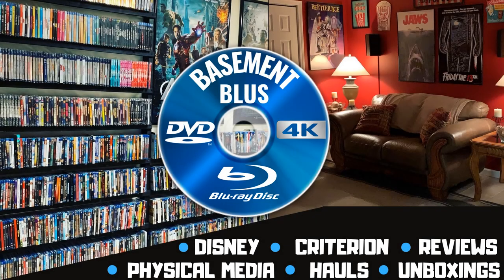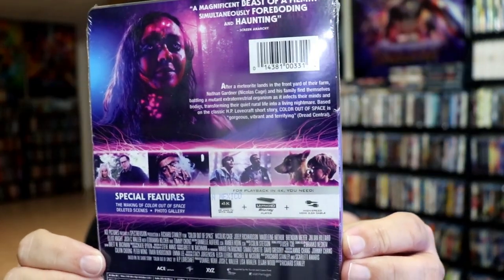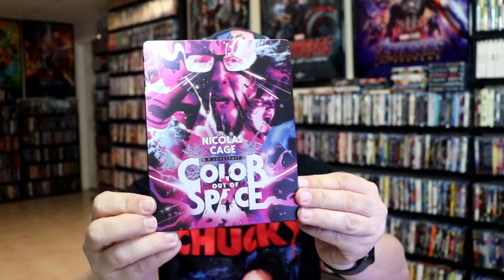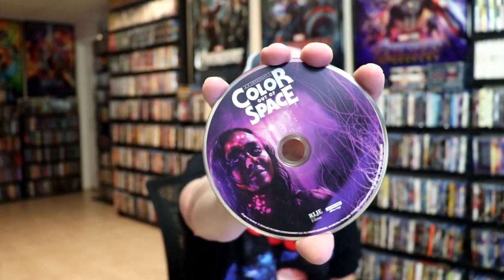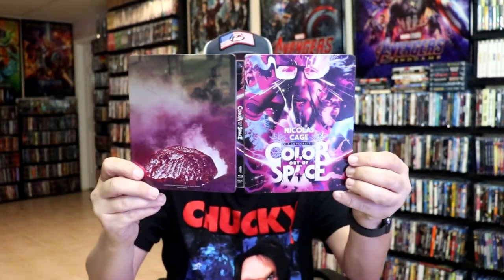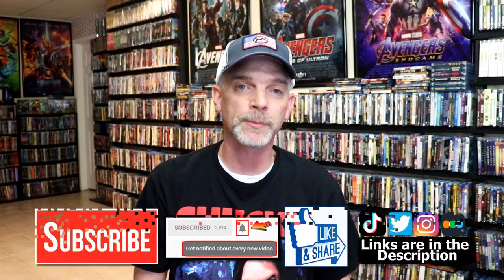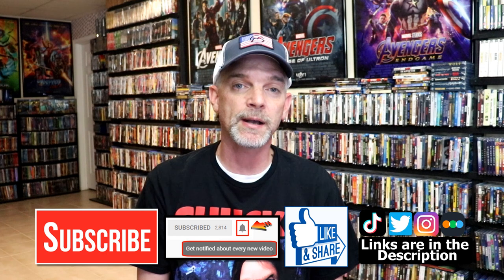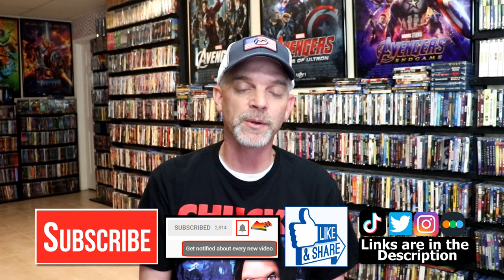Color Out Of Space 4K Ultra HD + Blu-ray Steelbook from RLJ Entertainment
Check out my unwrapping of the Color Out Of Space 4K Ultra HD + Blu-ray Steelbook from RLJ Entertainment!  {{  This may or may not be a Walmart exclusive  }}

► Purchase the 4K Ultra HD steelbook
► Purchase the Blu-ray
► Purchase the 4K Ultra HD